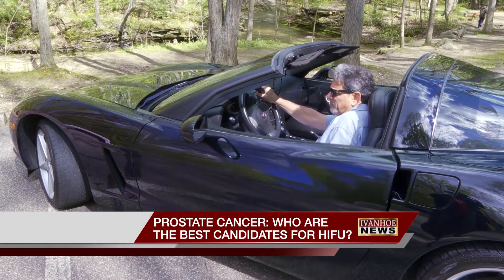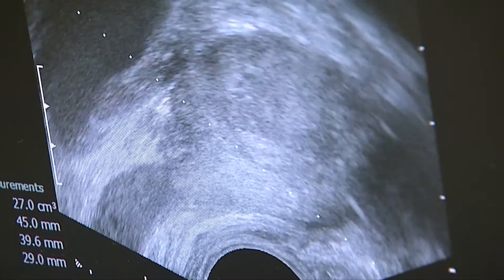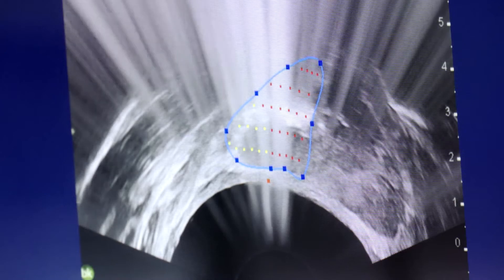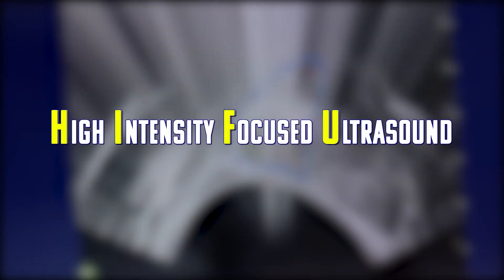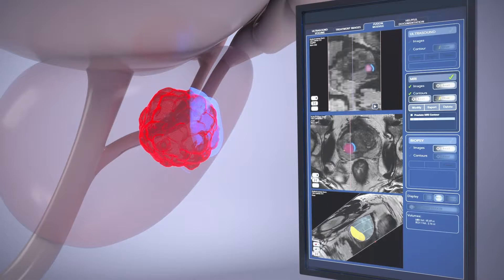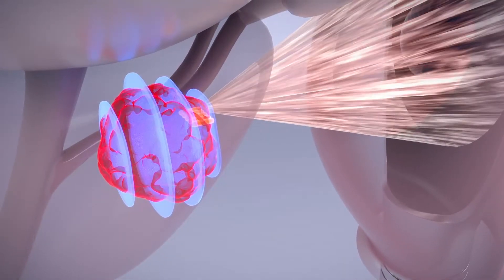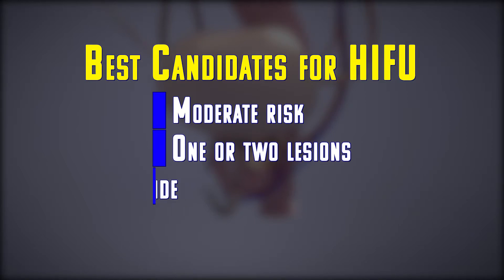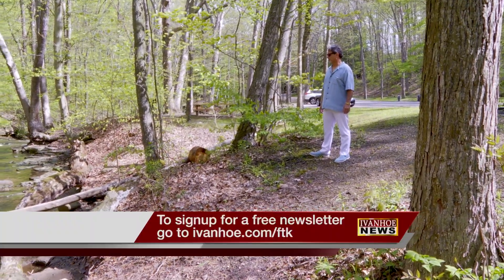PROSTATE CANCER: WHO ARE THE BEST CANDIDATES FOR HIFU?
One-hundred-ninety-two-thousand men will be diagnosed with prostate cancer this year alone, and an estimated 33,000 will die from the disease. Doctors have traditionally treated prostate cancer patients with surgery or radiation, but now discover how a new technology could help some